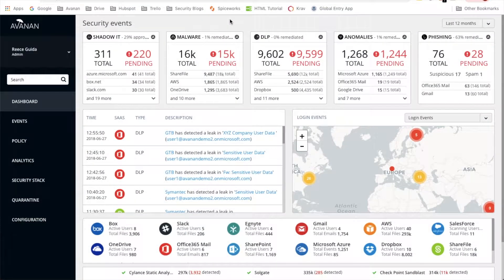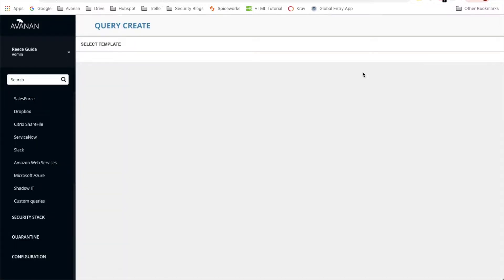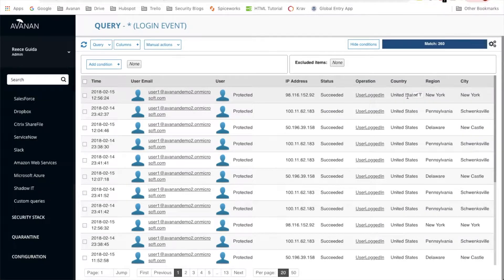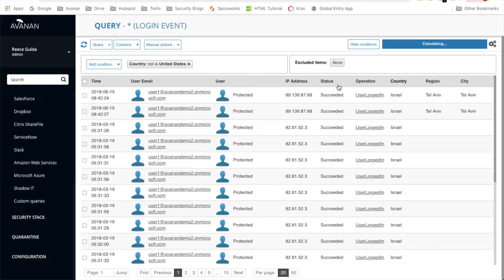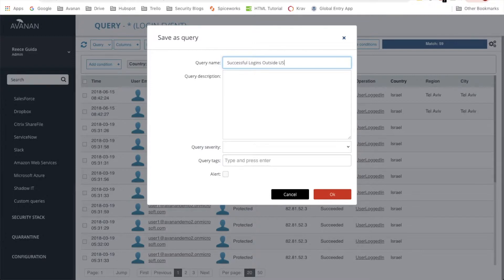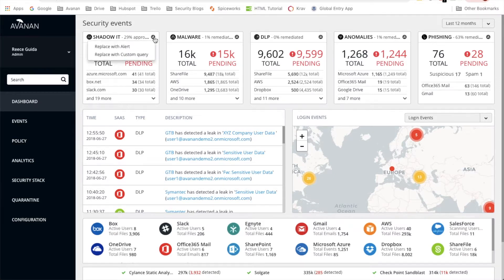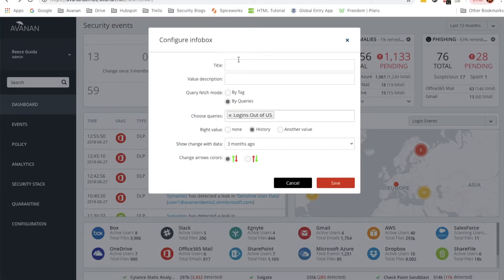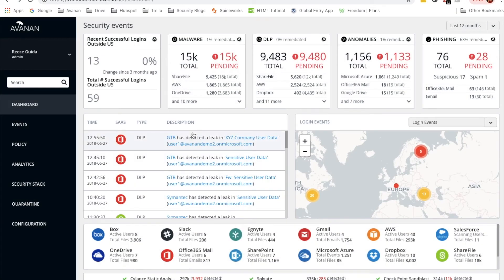How to Monitor Successful Logins to Office 365 Coming from Outside the US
In this short video, we show you how to easily monitor successful logins to Office 365 from outside the United States.

Although employee logins from outside the US are increasingly common, this monitoring feature is useful for maintaining GDPR compliance and remediating suspicious or indirect logins from VPN outlets.